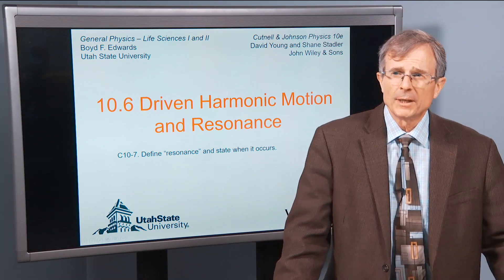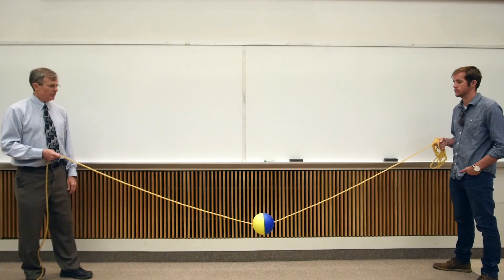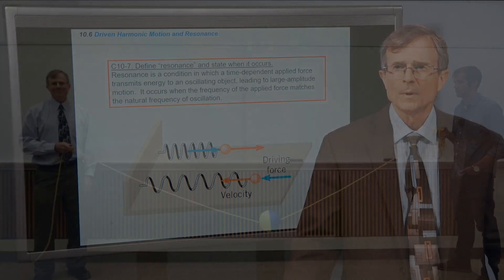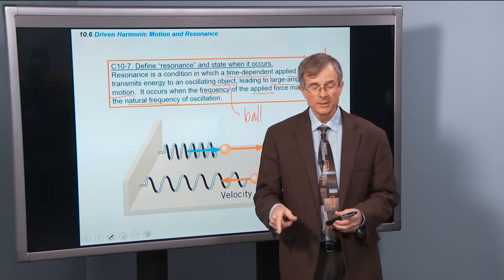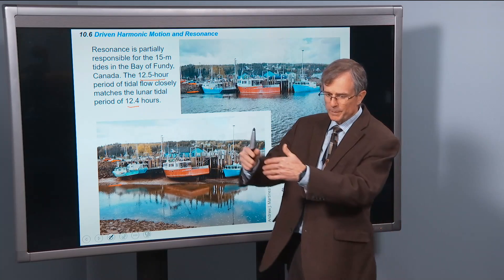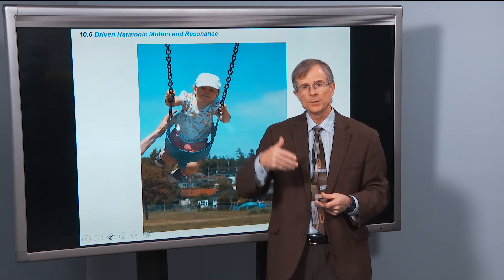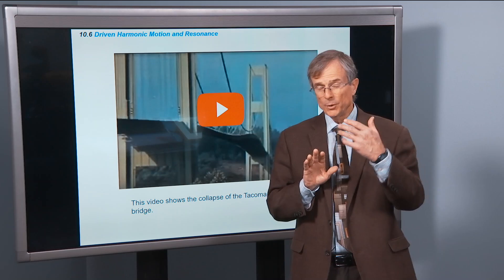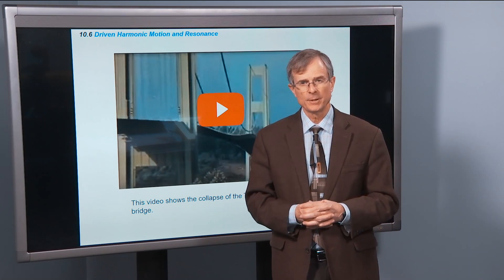10.6 Driven Harmonic Motion and Resonance